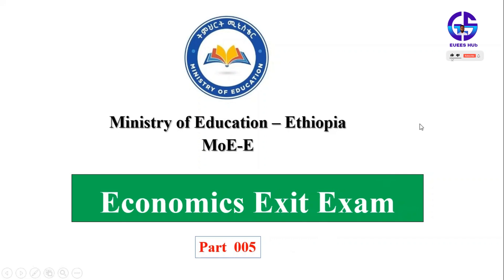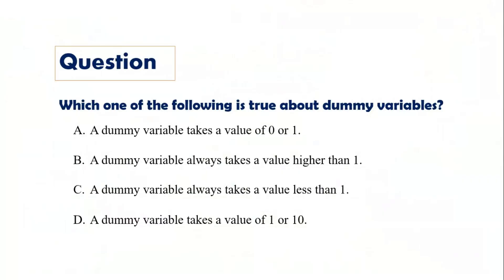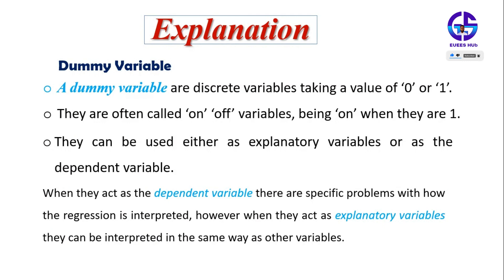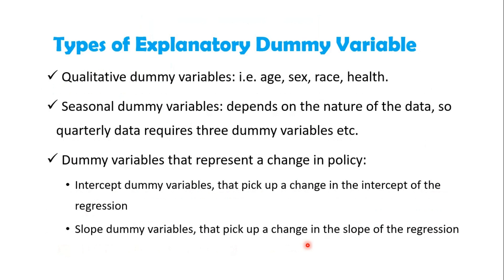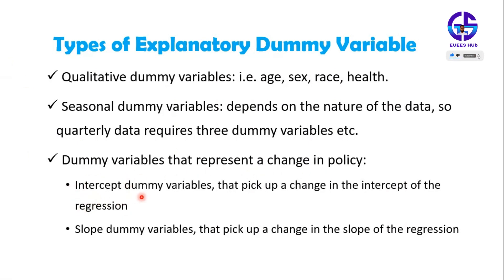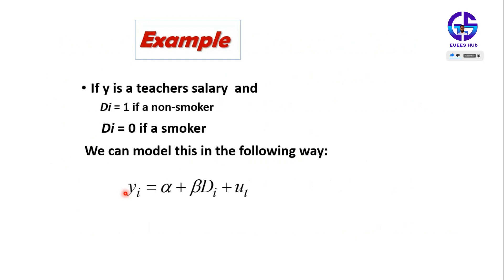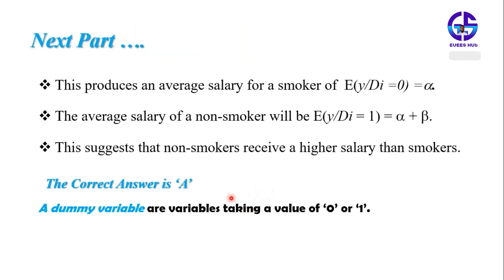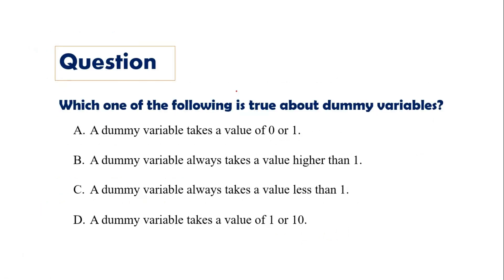Economics exit Exam 2016 Part 005 EUEES Hub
Welcome to EUEES Hub🧷. In this video the economica exit exam questions with detail explanation was provided. economicsexitexam exitexam2024 economicsexam ethiopianeducationalcontent economcsexampdf, Economics multiple choice questions and answer

Join us as we strive to make learning accessible and enjoyable for all levels of students across Ethiopia and beyond. Explore our comprehensive tutorials and enrich your educational journey with us. Together, let's unlock your potential and achieve academic excellence.

ↂ Links to join and access EUEES HUb videos